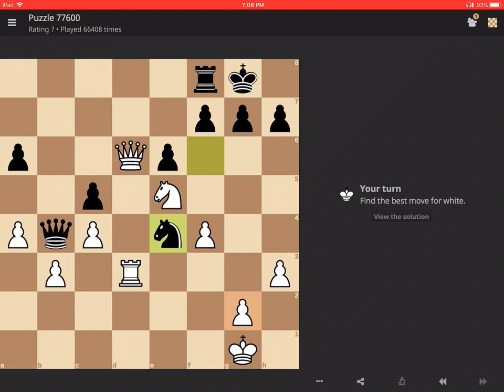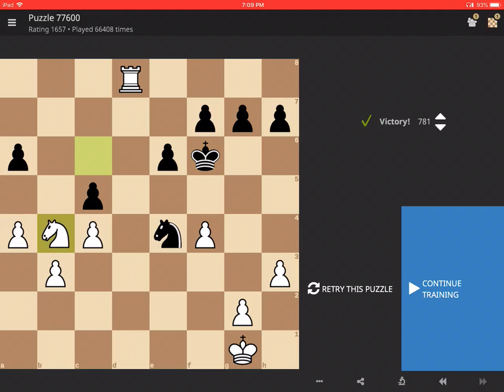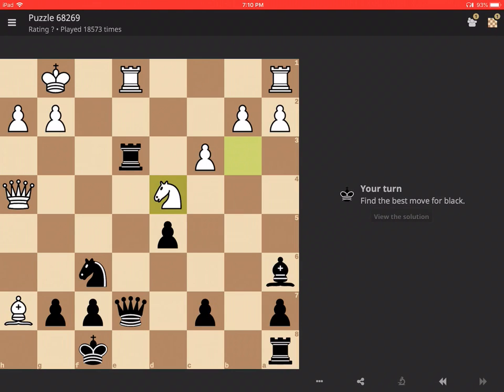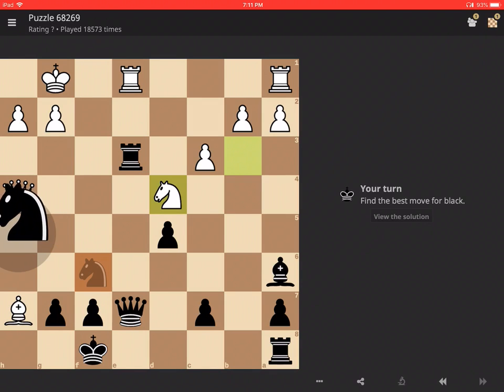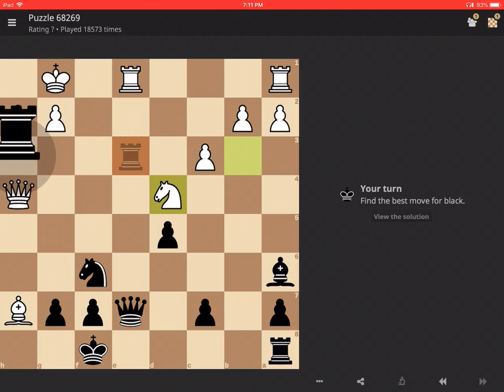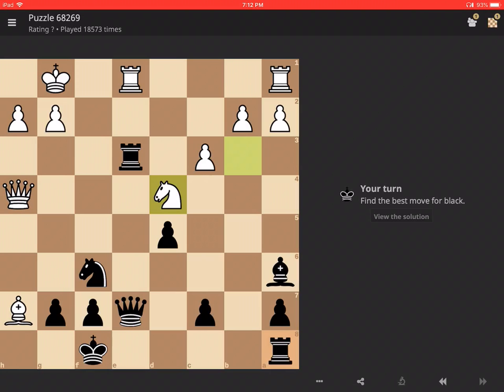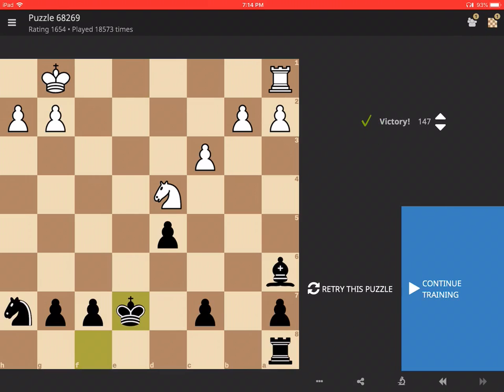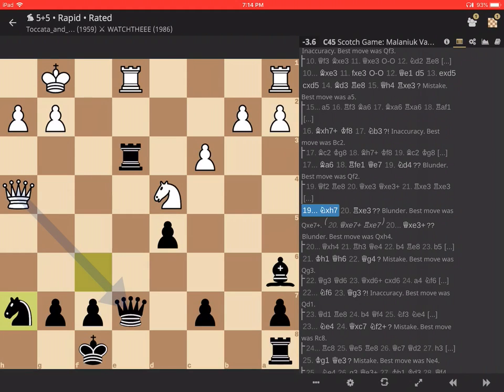Chess puzzle Fork #3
What is your favorite piece to use to fork an opponent?

The app that I am using is Lichess.org and my username is zzzzzzzJoker. If you want to play a game I am always up for a challenge.